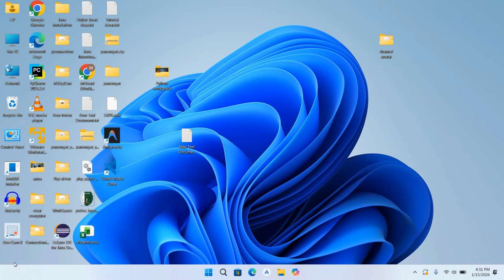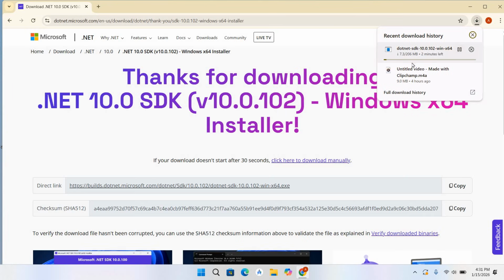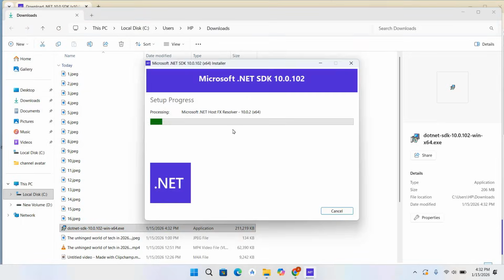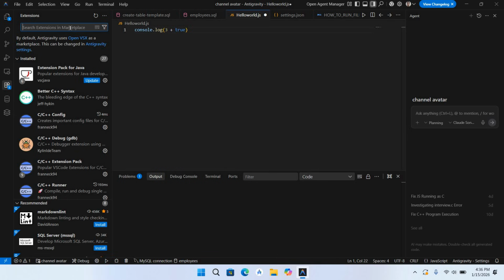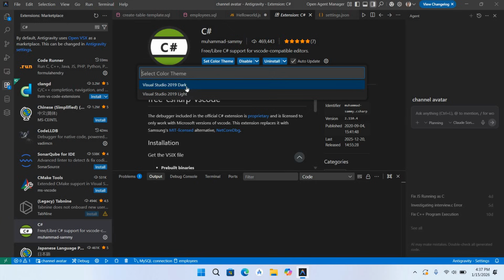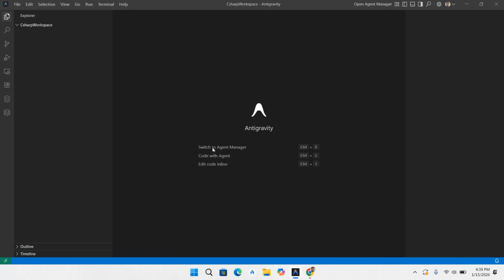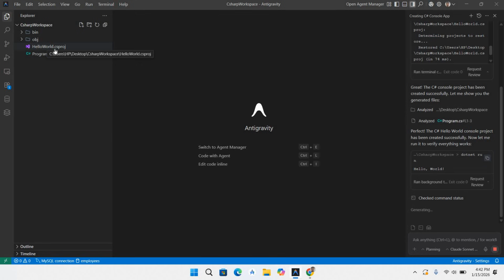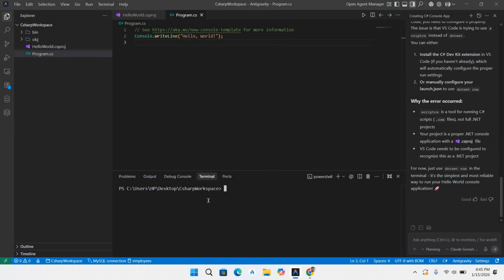Google Antigravity Changes C# Forever